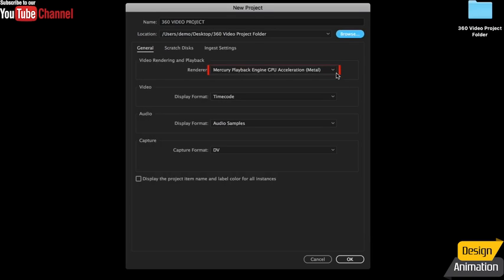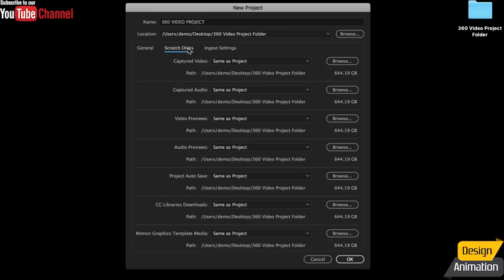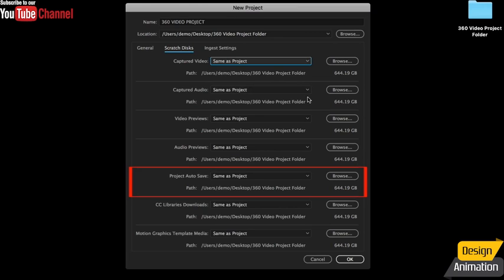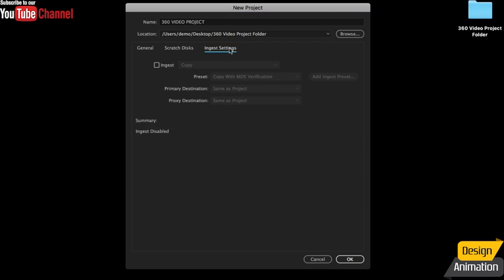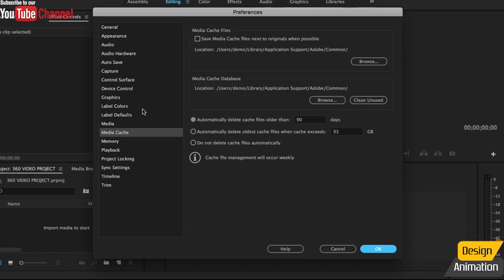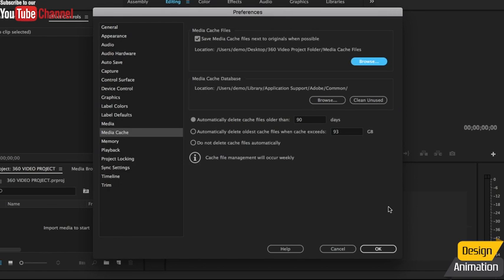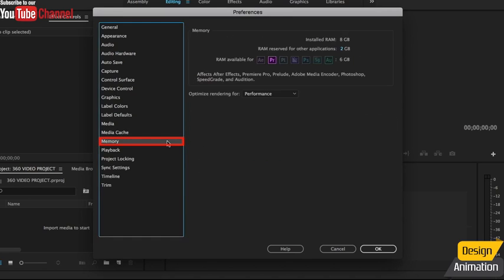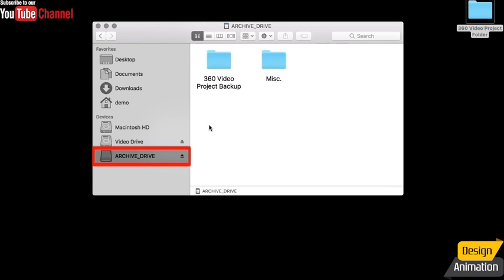How to Edit 360° Degree Video in Premiere Pro CC and Export to VR Headsets - Part 1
How to Edit 360 Degree Video in Premiere Pro CC and Export to VR Headsets - Part 1 - 360 Degree Video Setup In Premiere Pro

Welcome to my course Premiere Pro CC 360 Degree Video.
if you familiar with the term GOOGLE cardboard or ever heard VR Headsets then probably know the revolution happening in the video marketing.

It's called 360 video and this course will teach you how to edit 360 video content inside a premiere pro cc so you can create a impressive video yourself and your clients.

some of the major topics we will cover, understanding the power of 360 degree video in a modern marketing. how to import and evaluate VR ready content in premiere pro cc. how to add 2d element and text into a 360 degree environment. post-processing tips and trick using Skybox 360 VR tool inside a premiere pro cc, and how to export your final video to VR headsets viewing.